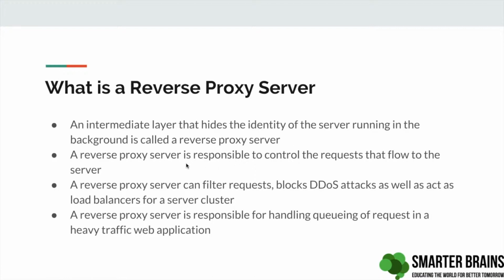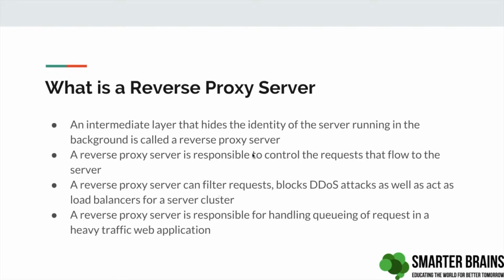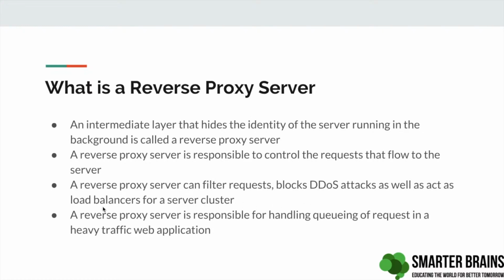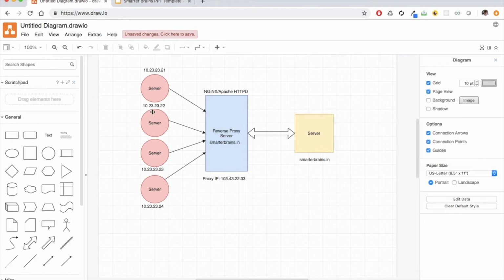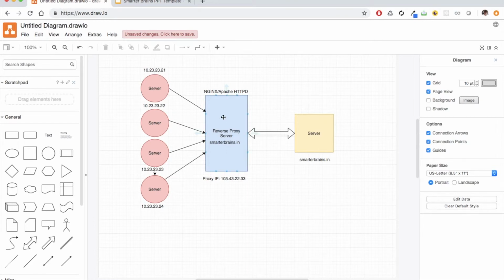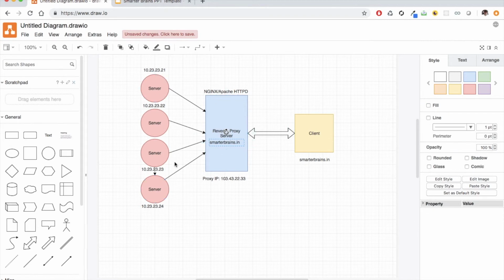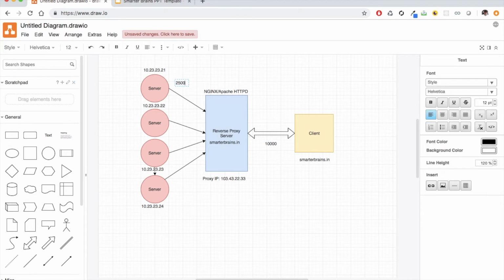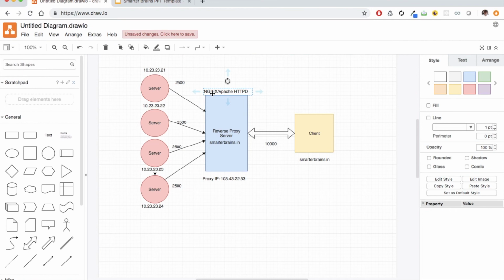What is Reverse Proxy Server? by Smarter Brains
In this tutorial, we proceed with the explanation of what is reverse proxy server. The tutorial explains how reverse proxy server can do multiple tasks and hide the actual server identity from the real world.